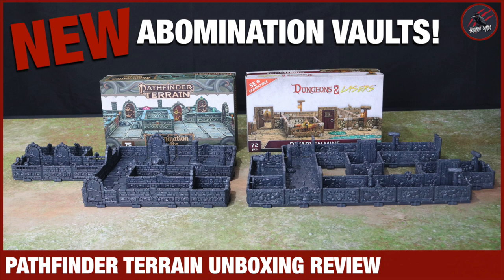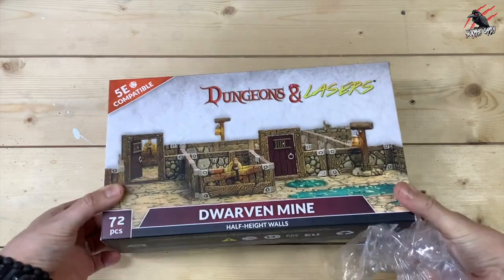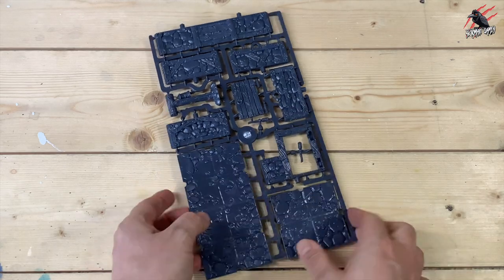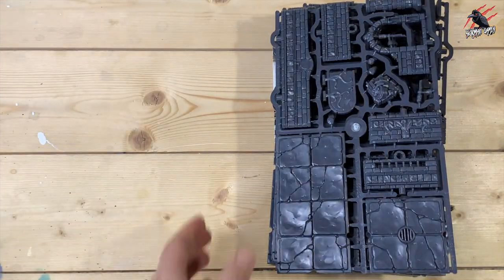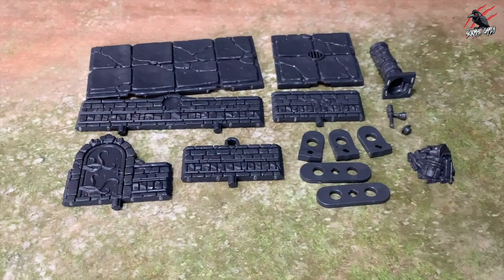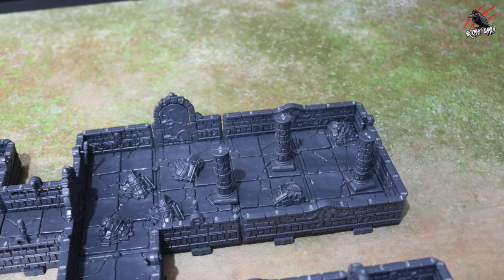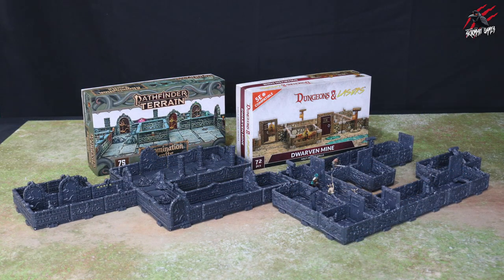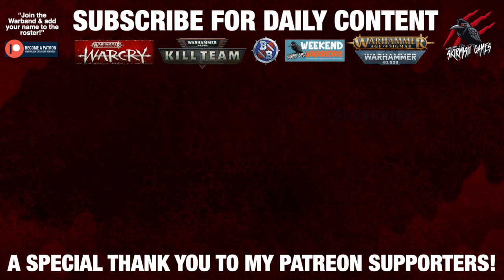ABOMINATION VAULTS PATHFINDER TERRAIN - Unboxing Review - Includes Dungeons & Lasers Dwarves Mine